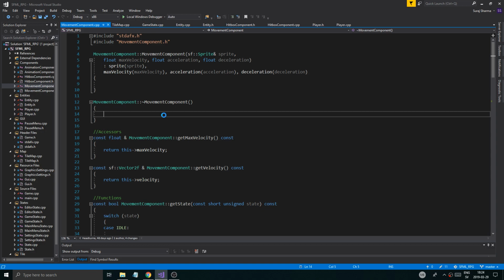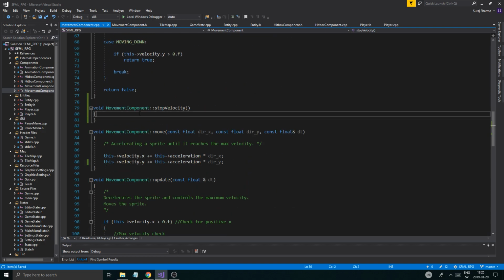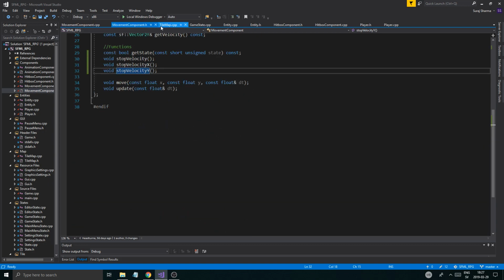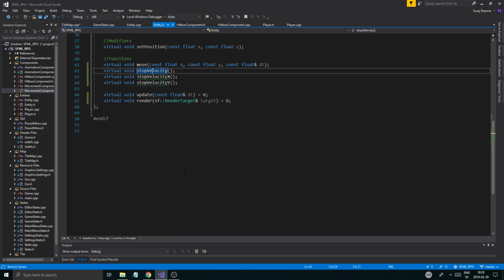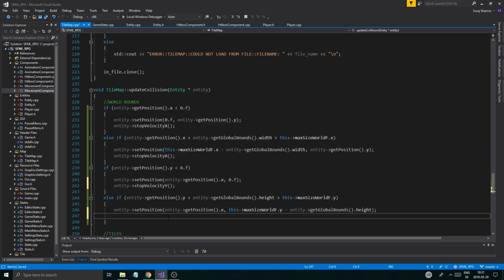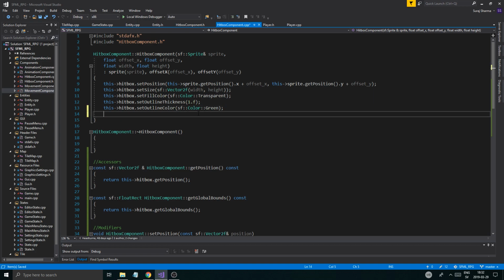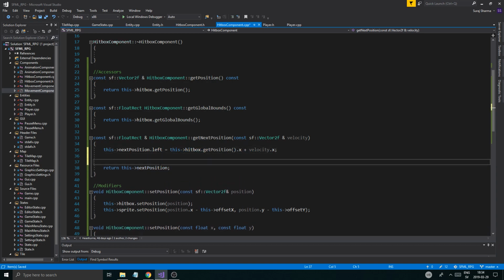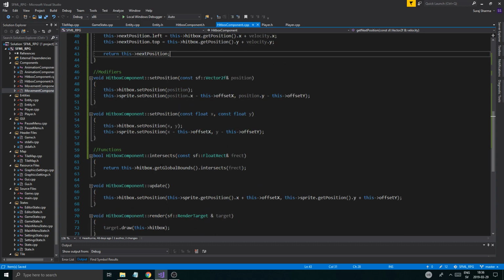C++ & SFML | Open World RPG [ 81 ] | First steps of tile collision!